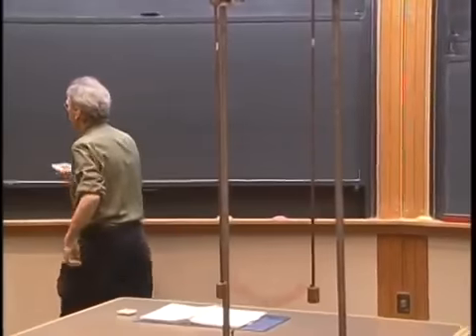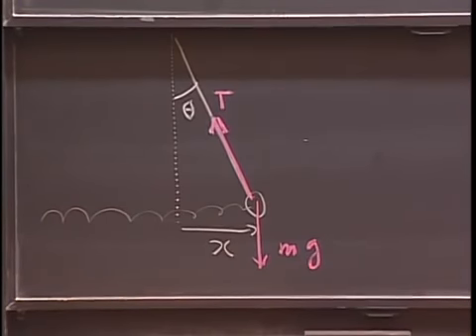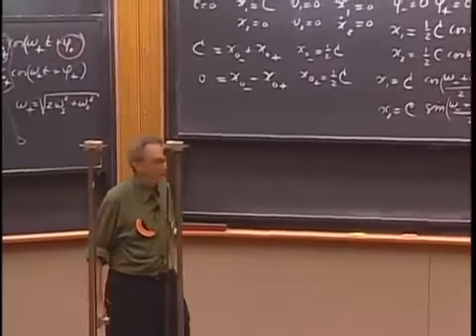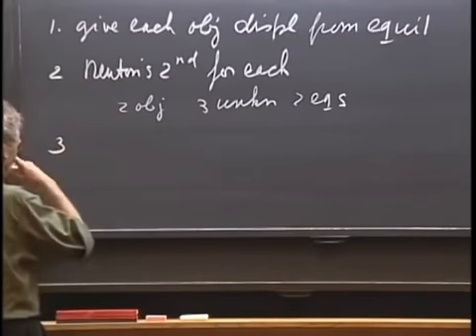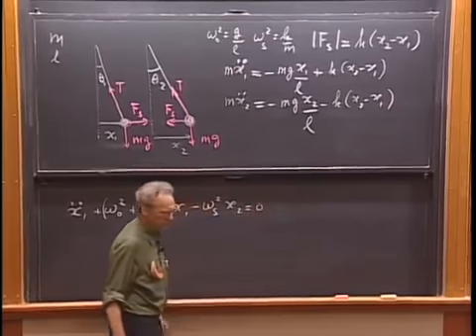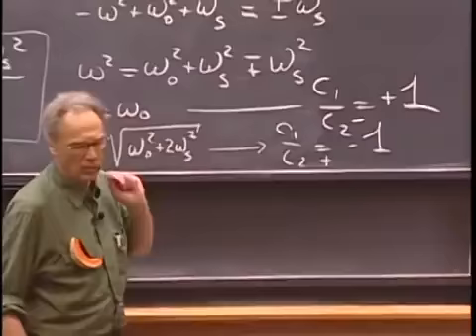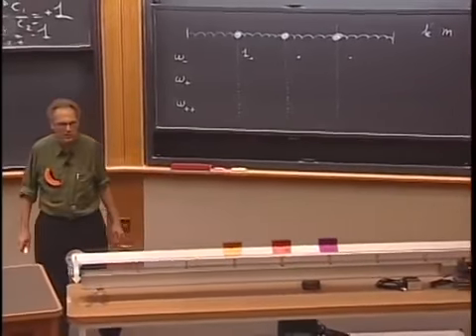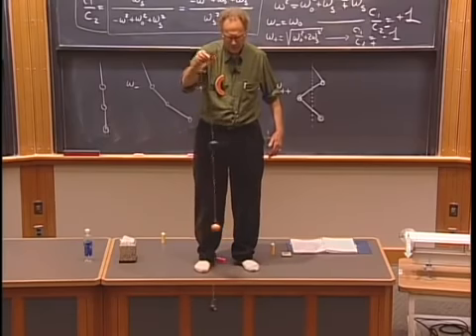Waves 5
de tecnologia